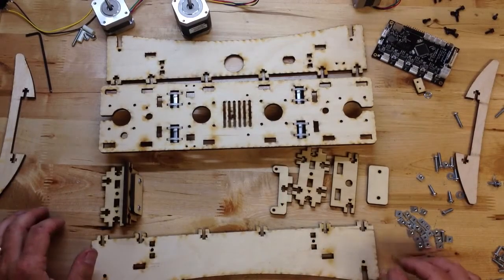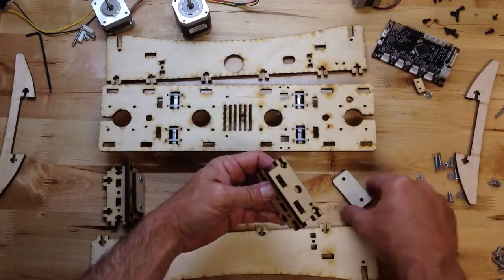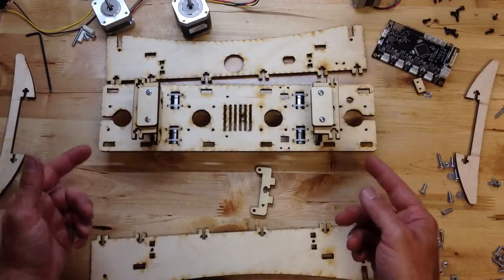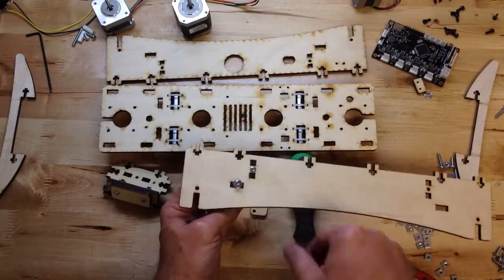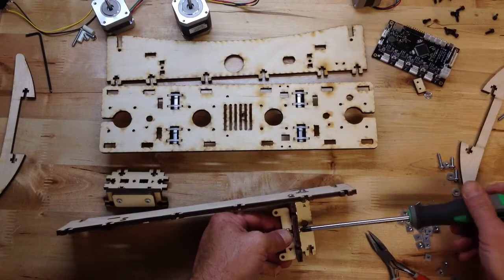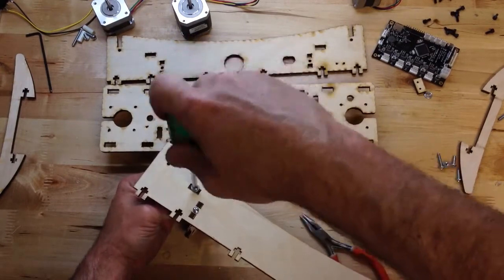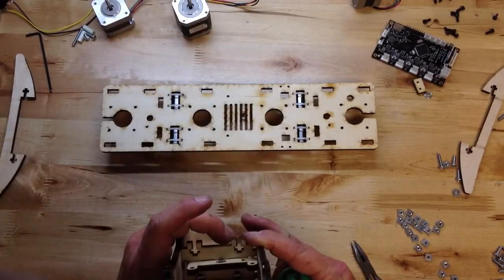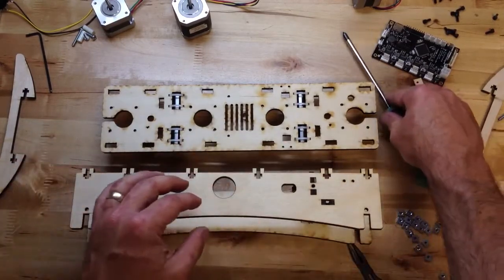Printrbot LC Build 01.mp4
Printrbot LC assembly Part1